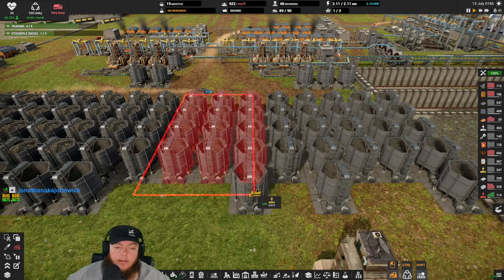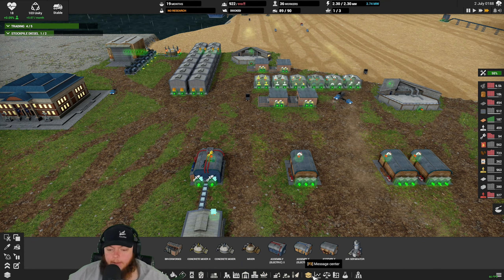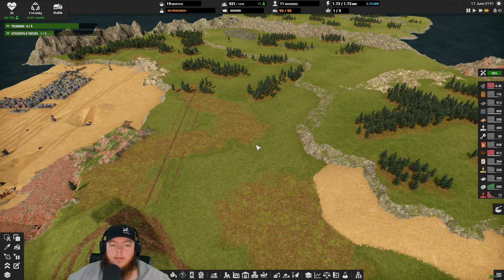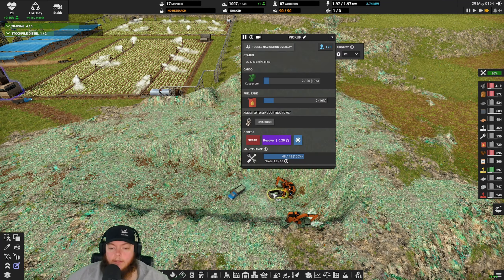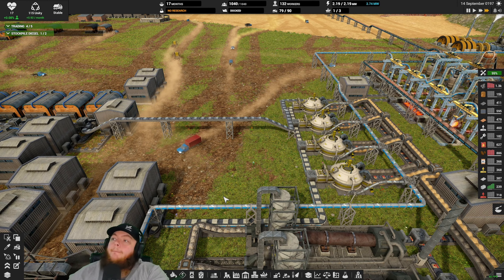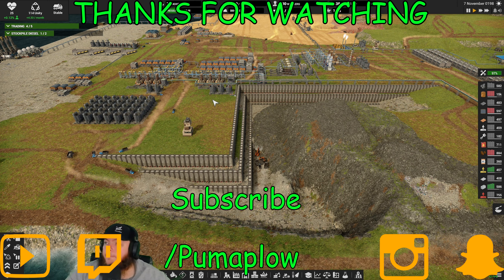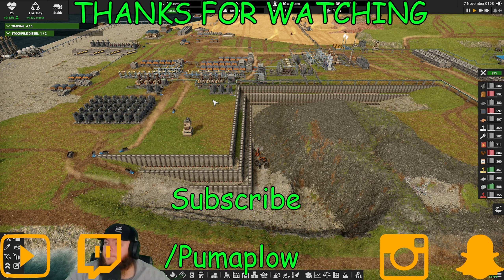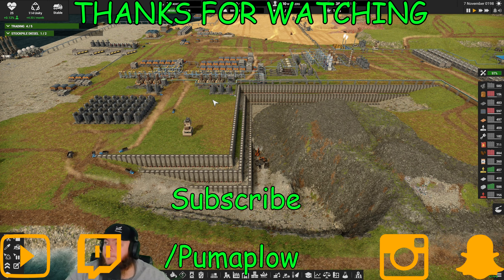Twitch Livestream | Captain of Industry | 02/16/2023 - Part 2